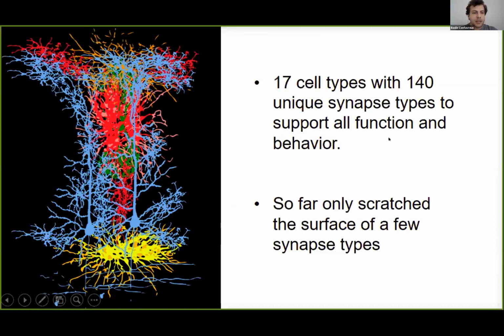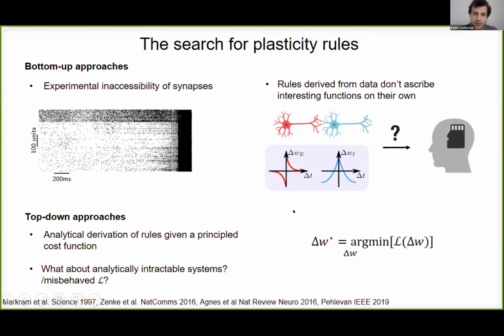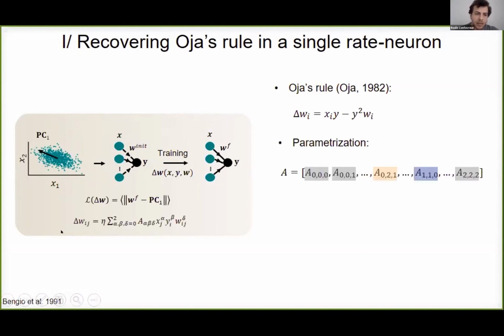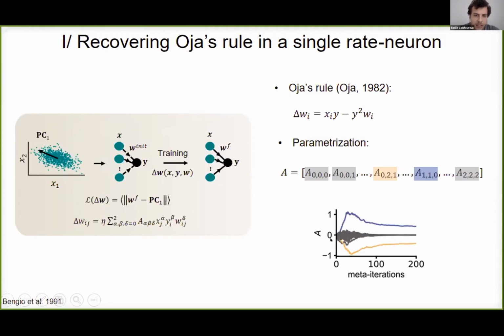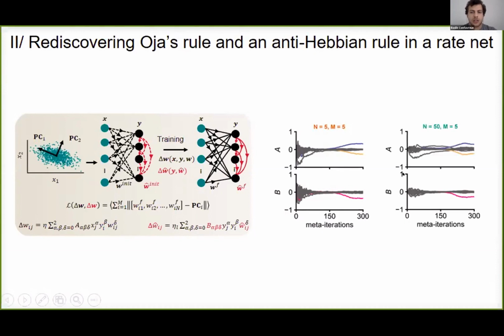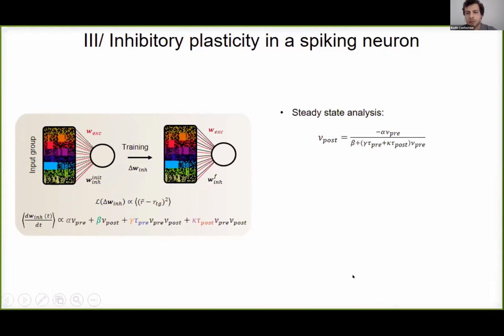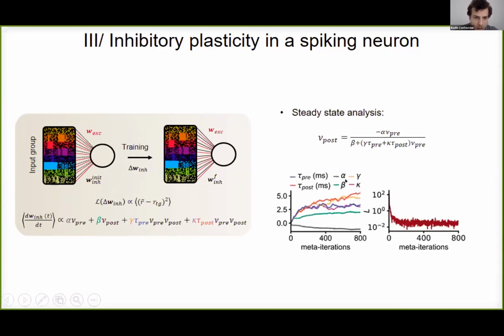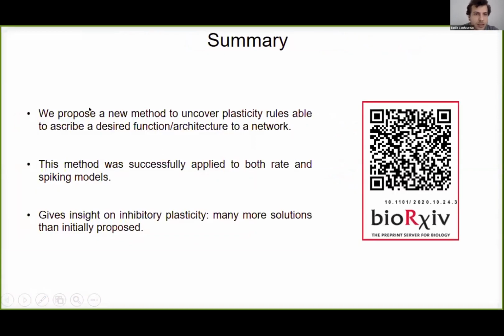Talk: A meta-learning approach to (re)discover plasticity rules that carve a desired function to a …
Speaker: Basile Confavreux, Institute of Science and Technology Austria (grid.33565.36)
Title: A meta-learning approach to (re)discover plasticity rules that carve a desired function to a neural network
Emcee: Srikanth Ramaswamy
Backend host: Arash Ash

Summary: The search for biologically faithful synaptic plasticity rules has resulted in a large body of models. They are usually inspired by -- and fitted to -- experimental data, but they rarely produce neural dynamics that serve complex functions. These failures suggest that current plasticity models are still under-constrained by existing data.

Therefore, we showcase an alternative approach that uses meta-learning to discover useful synaptic plasticity rules. Instead of experimental data, the rules are constrained by the functions they implement and the structure they are meant to produce. Briefly, we parameterize synaptic plasticity rules by a Volterra expansion and then use supervised learning methods (like gradient descent or evolutionary strategies) to minimize a problem-dependent loss function that quantifies how effectively a candidate plasticity rule transforms an initially random network into one with the desired function.

We first validate our approach by re-discovering previously described plasticity rules. We start at the single-neuron level with “Oja’s rule”', a simple Hebbian plasticity rule that captures the direction of most variability of inputs to a neuron (i.e., the first principal component). We expand the problem to the network level and ask the framework to find Oja’s rule together with an anti-Hebbian rule such that an initially random two-layer firing-rate network will recover several principal components of the input space after learning. Finally, we study networks of integrate-and-fire neurons with plastic inhibitory afferents. We train for rules that achieve a target firing rate by countering tuned excitation. We find that our algorithm selects a specific subset of the manifold of rules that can solve this task.

Come to our presentation to find out if you want to use our framework or discuss what predictions you would like it to make.